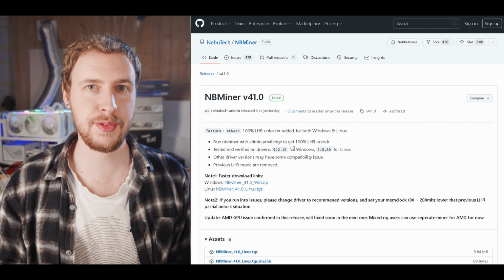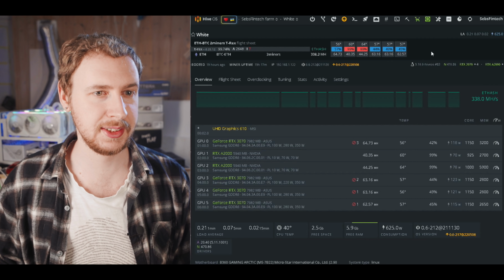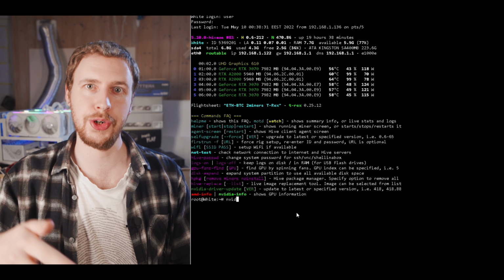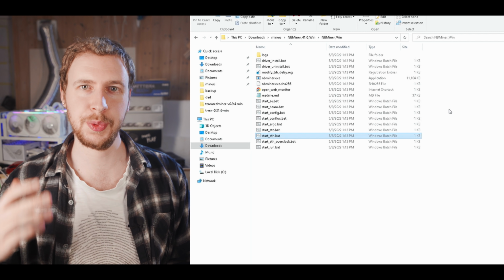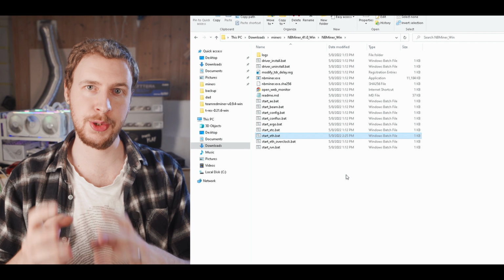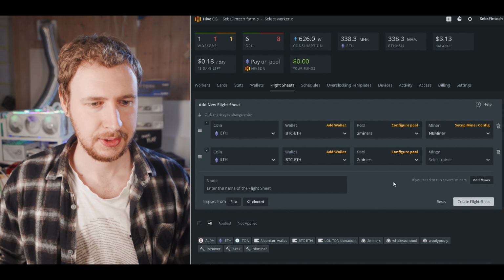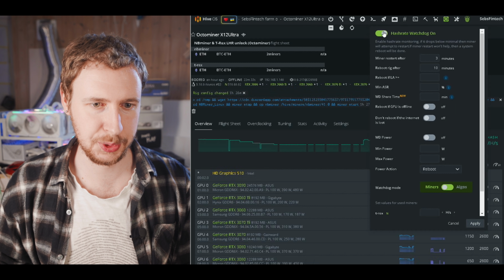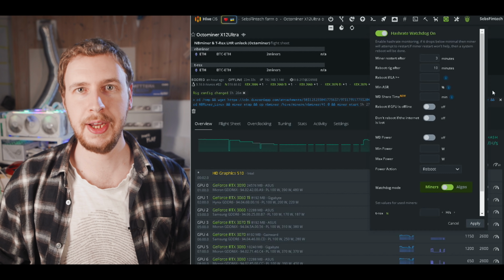4 ways to FIX 100% LHR unlock stability issues mining Ethereum (Stop crashing & low hashrate)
In this video I show you 4 ways to fix the stability issues when using the 100% LHR unlock mining Ethereum with the latest releases of either NBminer or T-rex miner. Some of the tricks might also work if you are using the Nicehash 100% LHR unlock in Excavator Quickminer. If your LHR cards keep crashing or getting low hashrate when using the 100% LHR unlock for mining Ethereum at full hashrate, then these fixes should make your mining rig a lot more stable. The first fix is to make sure you have the exact specified Nvidia driver version installed on your LHR mining rig. For Windows it's 512.15 and for Linux (HiveOS) it is 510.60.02. The second fix is to update to the latest updated test version of NBminer, that is NBminer version 41.1 instead of v41.0. This new version of NBminer has lots of stability fixes for the 100% LHR unlock. The third fix is to make sure you are not running both LHR cards and non-LHR cards in the same instance of NBminer, and I show you how to run multiple miners for different cards within the same rig. The fourth fix is to enable the built in hashrate watchdog, which lets your rig restart the miner or reboot the rig if the hashrate dips below what it should be with the 100% LHR unlock. After watching this video I hope you will have learned how to fix the stability issues when mining Ethereum with the 100% LHR unlock in NBminer, T-rex miner or Nicehash.

𝗠𝗬 𝗧𝗢𝗣 𝗠𝗜𝗡𝗜𝗡𝗚 𝗚𝗣𝗨𝗦 𝗧𝗢 𝗚𝗘𝗧 𝗥𝗜𝗚𝗛𝗧 𝗡𝗢𝗪

Fast RAM
Power supply
24-pin splitter

📼 𝗩𝗜𝗗𝗘𝗢 𝗖𝗢𝗡𝗧𝗘𝗡𝗧
00:00 How to fix stability issues for 100% LHR unlock (crashing or low hashrate)
01:18 How to install the best Nvidia driver for the 100% LHR unlock (Windows)
02:33 Upgrading to the correct Nvidia driver in HiveOS for the full LHR unlock
03:36 How to upgrade to NBminer v41.1 for improved LHR mining stability
04:32 Improve 100% LHR unlock stability by not mixing LHR & NON-LHR GPUs
04:56 How to run LHR & NON-LHR GPUs in different miners in Windows
06:36 HiveOS flight sheet to use different miners for LHR & NON-LHR GPUs
08:07 How to use HiveOS hashrate watchdog to fix 100% LHR unlock stability